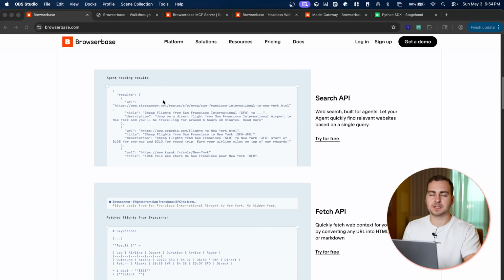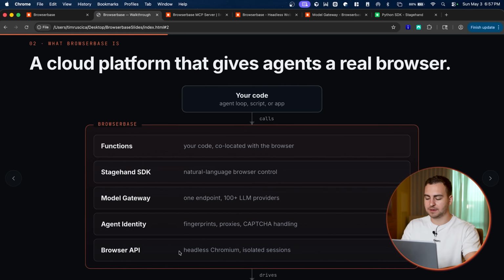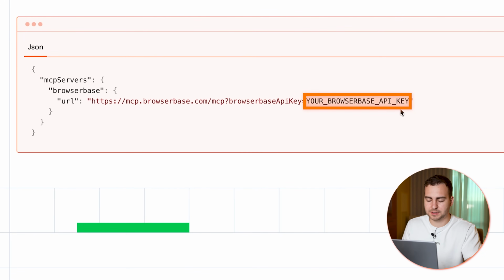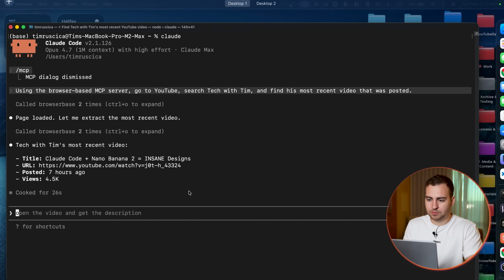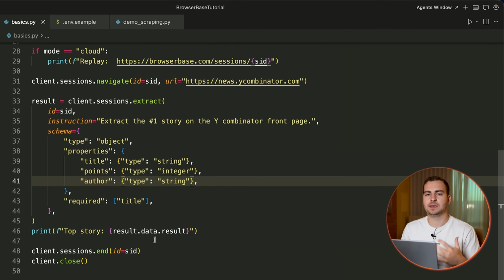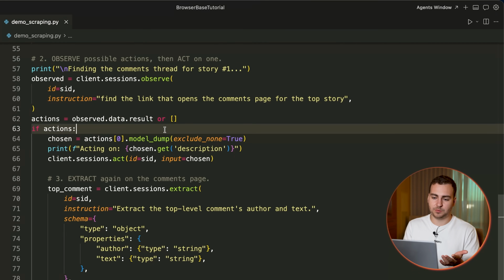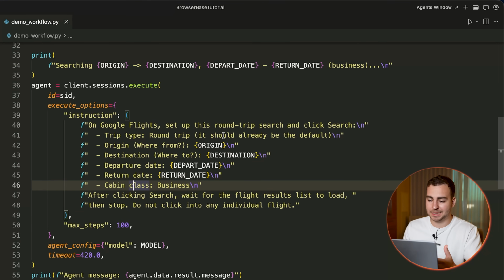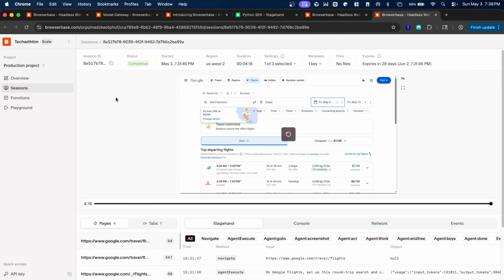AI Web Scraping Is Insanely Good | Browserbase Full Tutorial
If you've ever tried to connect an AI agent to some kind of browser or to automate the web, then you've probably dealt with a lot of frustration
and a lot of problems. In this video, I'm going to show you the fix to that by showing you a platform called Browserbase, which is free to use.

⏳ Timestamps ⏳
00:00 | Overview
00:56 | What is Browserbase?
06:03 | Using the MCP Server
09:54 | Stagehand SDK
10:46 | Basic Python Usage
13:16 | Web Scraping & Extraction
16:53 | Workflow Automation
19:30 | Playwright Comparison